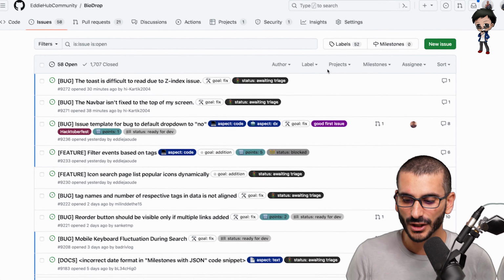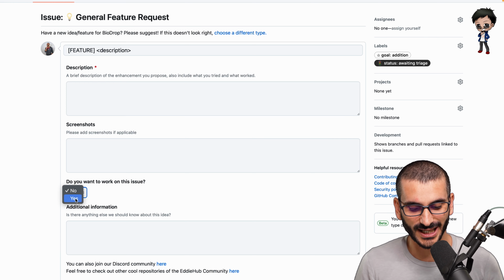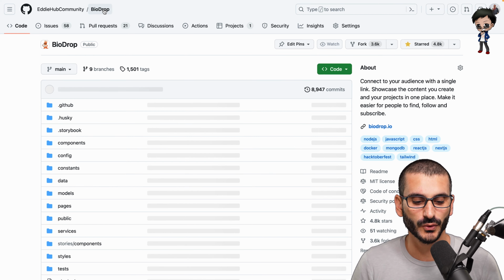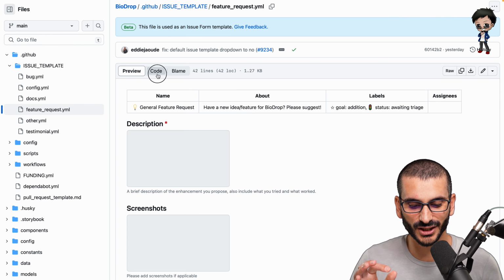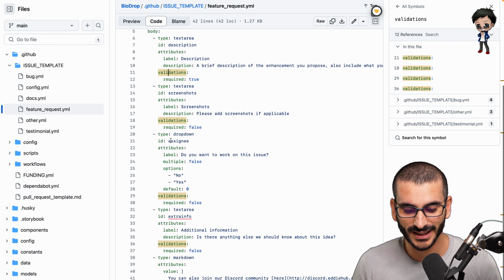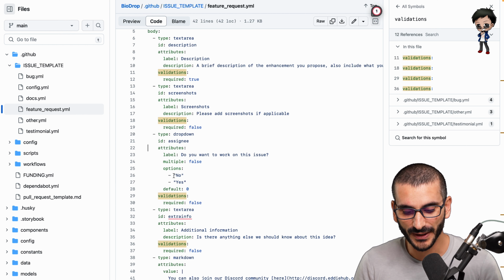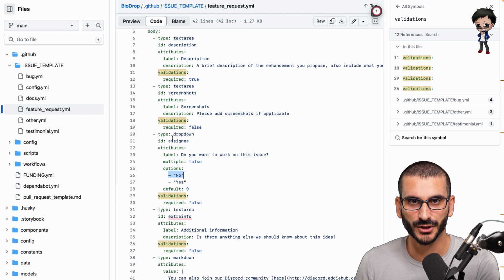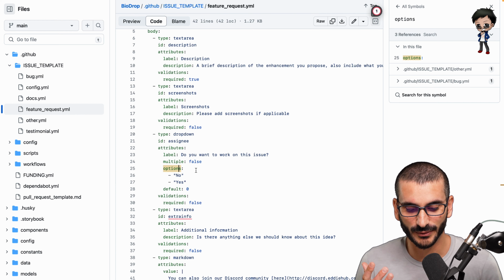Dropdown: The Issue Template Series (Part 2)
When an Issue is created on GitHub, it is useful to know whether the author wants to work on this Issue as well. This creates more certainty and less unnecessary noise as well as promotes quality collaboration.

In Part 2 of my Issue Template Series, using YAML config I create a form with a dropdown which can be used when contributors are creating an Issue.